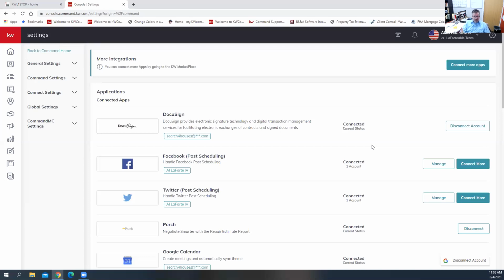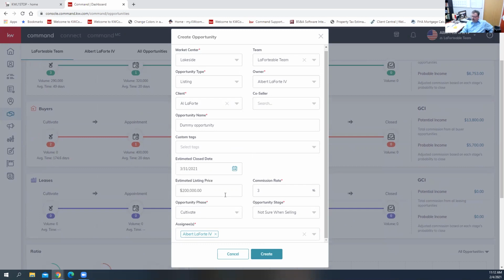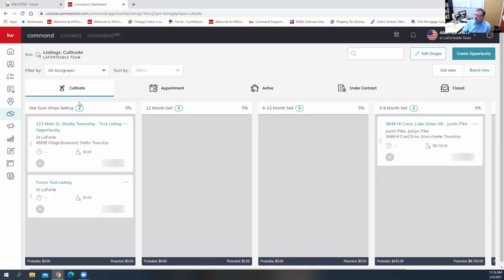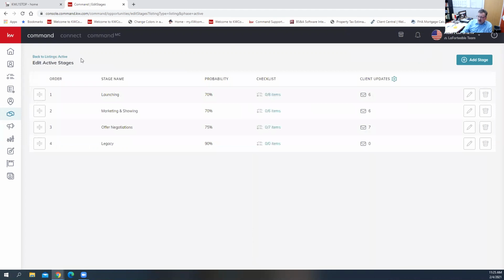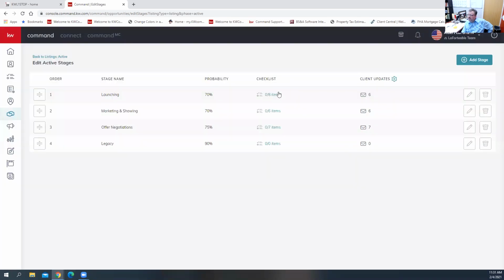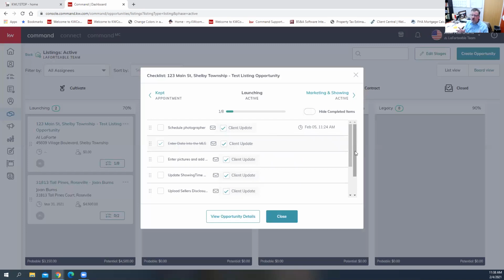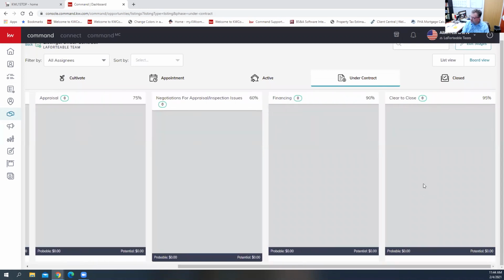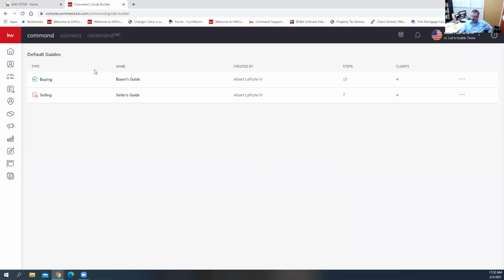Using Opportunies In Command 2-4-2020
The Opportunities Applet in Command is not just for getting a commission check!
In this workshop we will:
*View your appointments, listings, contracts, closed deals, and projected revenue in one place.
*Stay organized with simplified document management, collaboration with both your office and your client, compliance review, and more.
*See the road ahead with real-time revenue projections and keep tabs on your cash flow.
*Create checklists to keep you on track from lead to close!
*Automate client updates so they are kept in the loop!